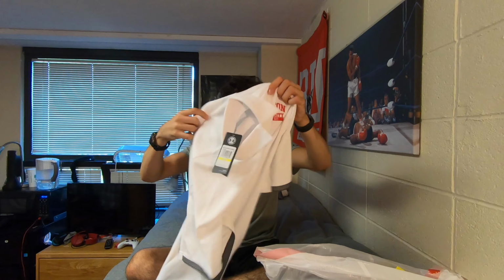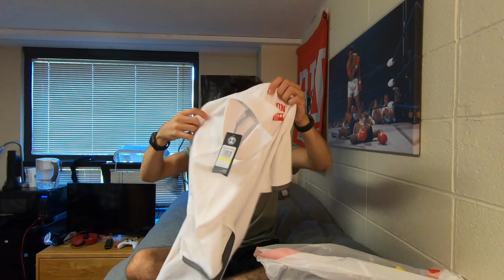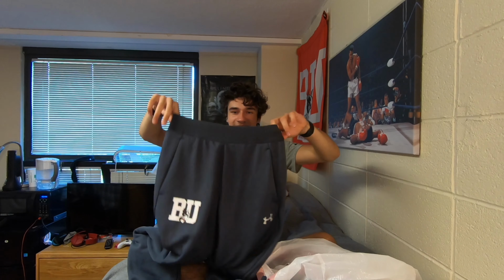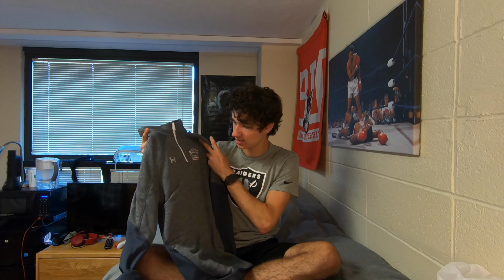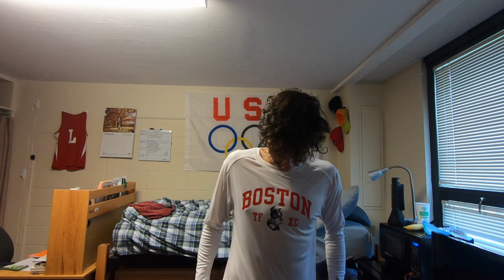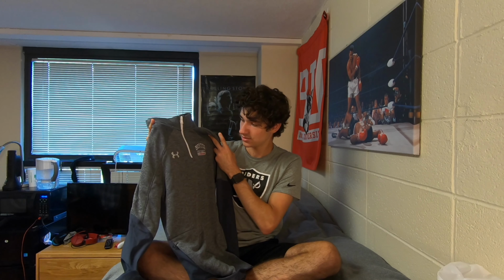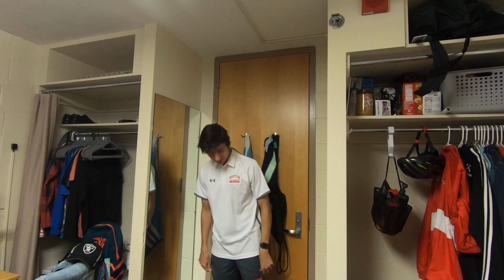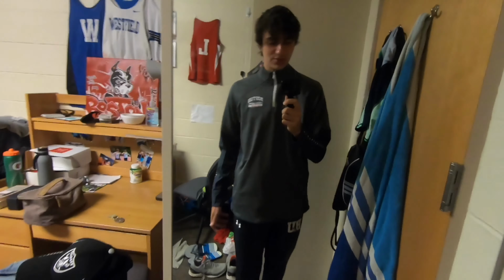INSANE BOSTON UNIVERSITY GEAR DROP!!!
Second drop of the year... awesome gear!